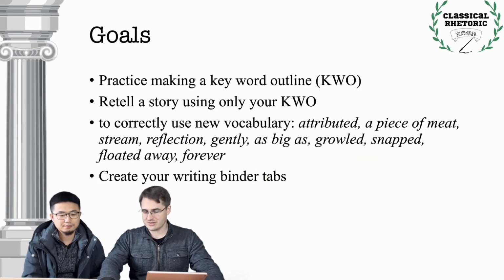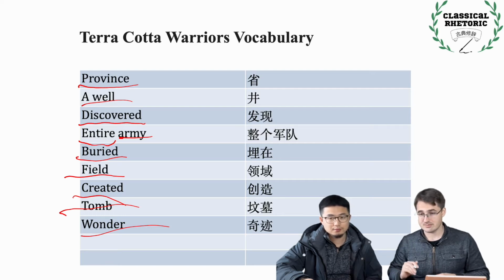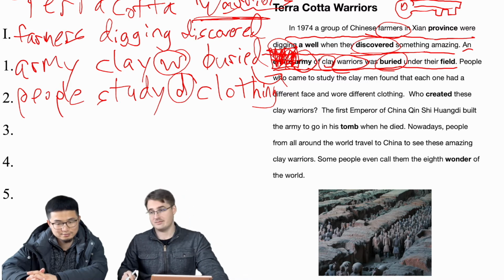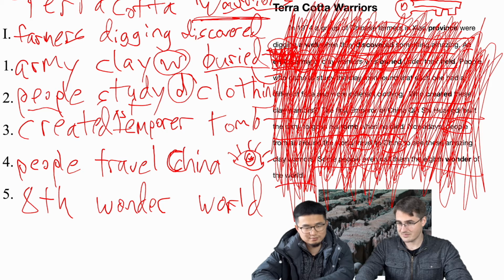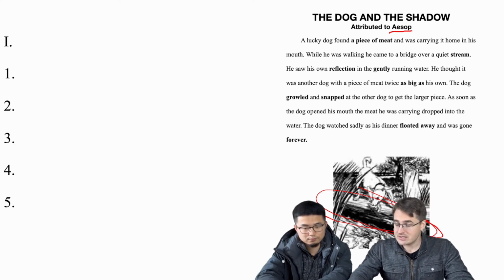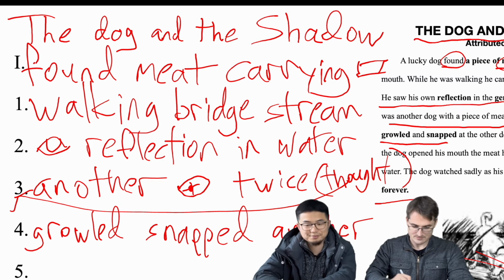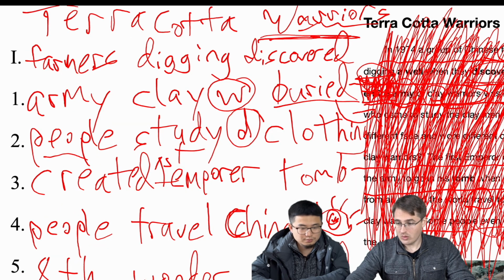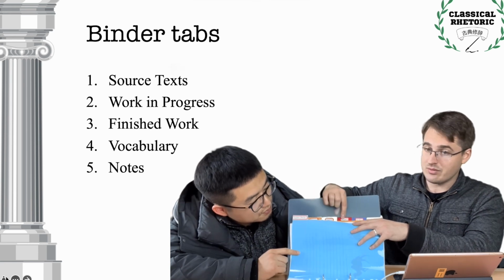Classical Rhetoric Class 1 Paraphrasing ”如何改述，不复制的写出你的想法“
Learn how to effectively paraphrase when writing or preparing to do public speaking. The key word outline method used in this class is very helpful for language learners who need to paraphrase for essay writing assignments or in a public presentation.